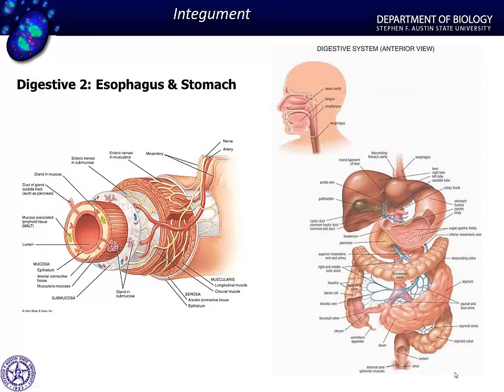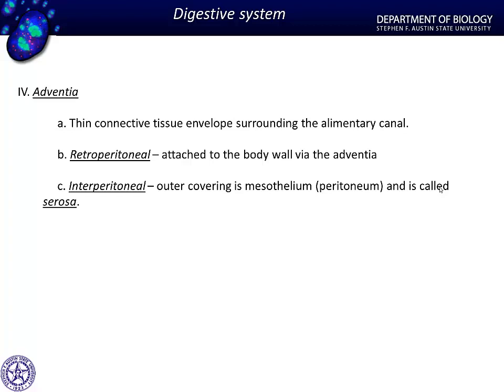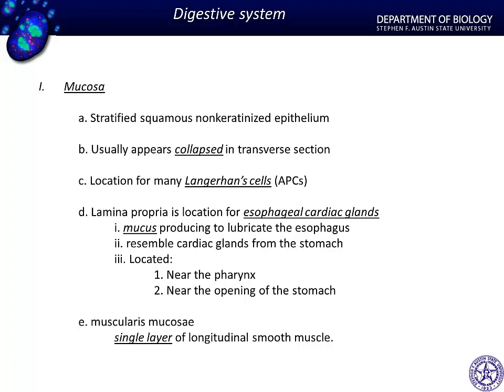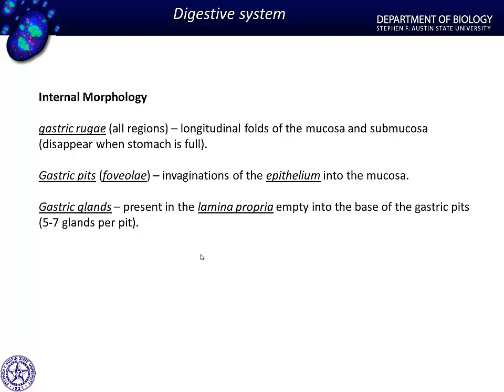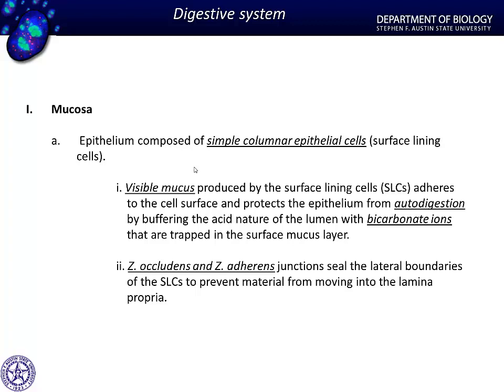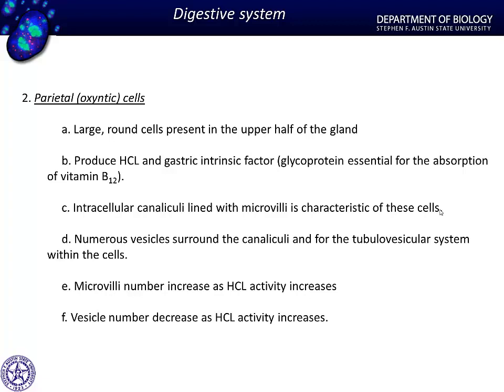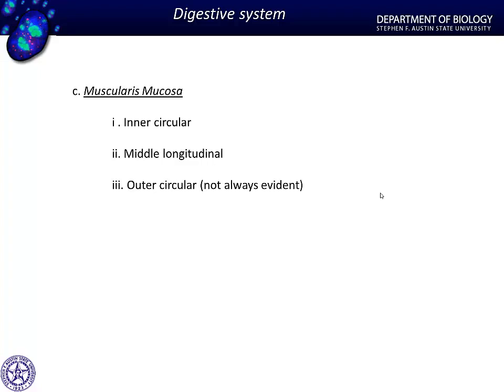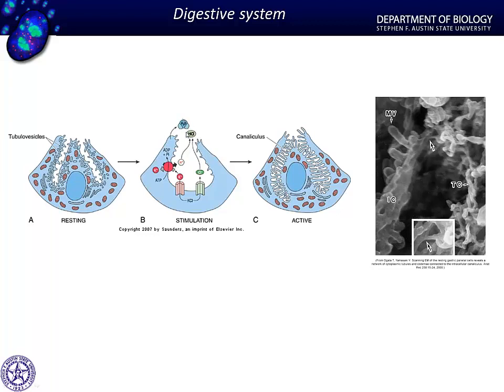Distestive 2b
BIOL 4455 - Digestive 2